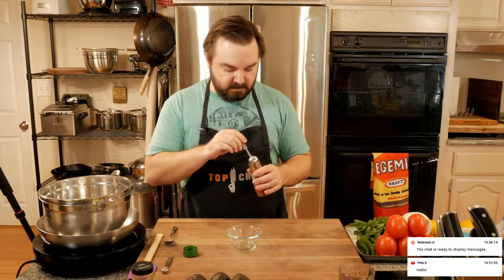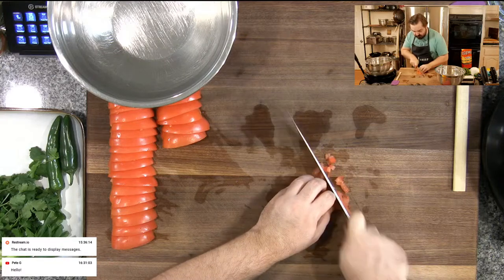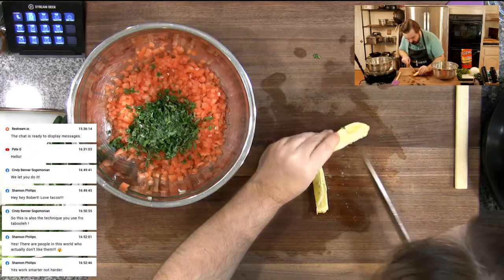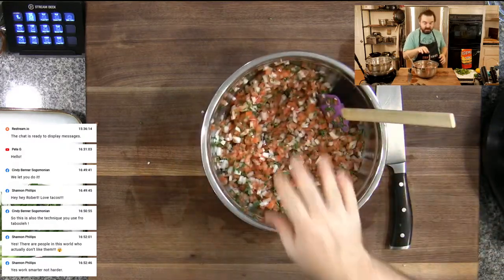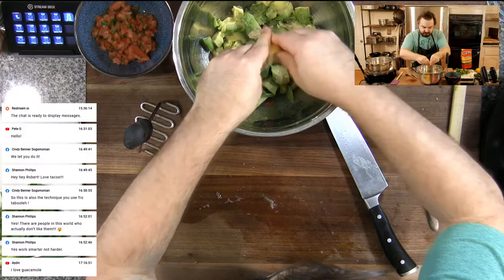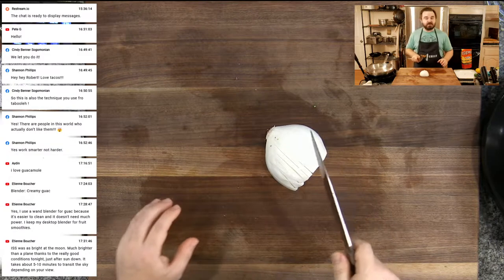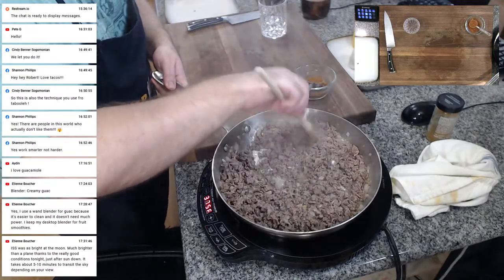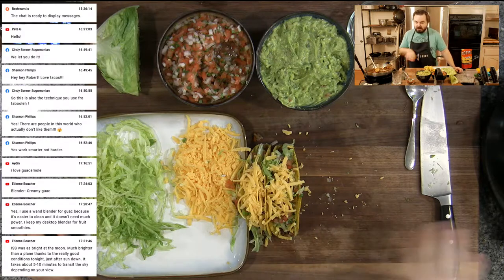Cook Along Live: Tacos, Salsa, Guacamole!! (One Year Anniversary Special)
Celebrate ONE YEAR of Cook Along Live this week with Tacos! Join me Sunday March 21 @ 4:30p Pacific Time as we re-create one of my favorite things to prepare and serve: a full spread taco dinner (salsa, guacamole, and tacos).

One year ago I started on this incredible journey with y'all, inspired by wanting to host a virtual version of Taco Tuesday (back then I thought cooking on Friday nights would be ideal and so it was a Fiesta Friday show) so this week we're taking it back to the beginning and hosting a taco night themed anniversary show.

Hope you can join in on the fun!!

Salsa (Pico de Gaillo):
4-6 Roma Tomatoes
1 White Onion
1 Jalapeño Pepper
1 Serrano Pepper
1/4 cup Cilantro, chopped
1/4 cup Fresh Lemon Juice
Salt & Cayenne Powder to Taste

Guacamole:
3 Ripe Avocados
1 Roma Tomato
4-6 Green Onion
1-2 Cloves Garlic
1/4 cup Cilantro, chopped
1/4 cup Fresh Lemon Juice

Tacos:
1 pound Ground Beef, Beyond Beef, or Finely Diced Portabella Mushroom
1/4 cup White Onion, minced
1 clove Garlic, finely minced
Taco Seasoning of Your Choice
3/4 cup Water

Taco Seasoning:
1 Tbsp Chili Powder (NOT Cayenne)
1 tsp Ground Cumin
1 tsp Garlic Powder
1 tsp Smoked Paprika
1/2 tsp Dried Oregano
1/2 tsp Onion Powder
1/4 tsp Fine Sea Salt
1/4 tsp Fresh Ground Black Pepper
1/4 tsp Red Pepper Flakes